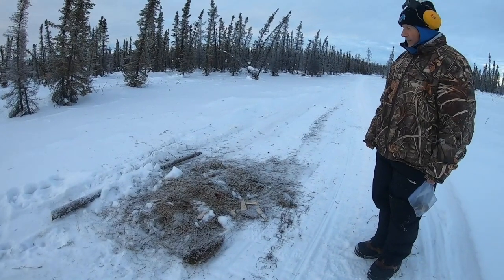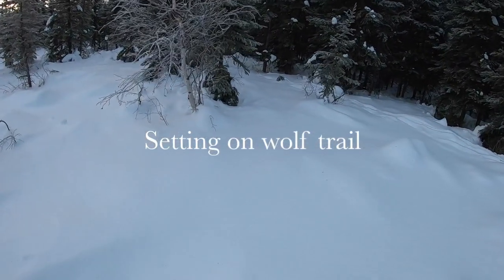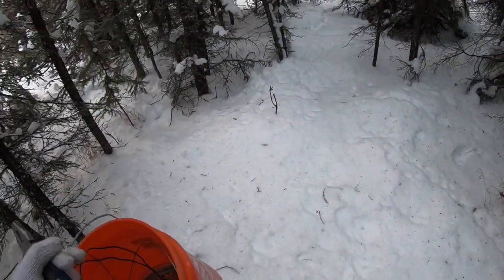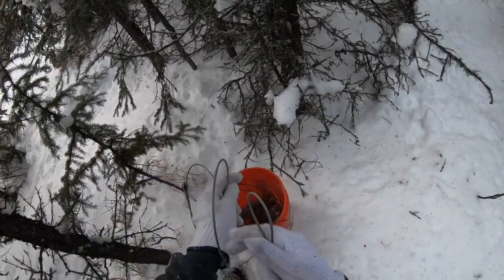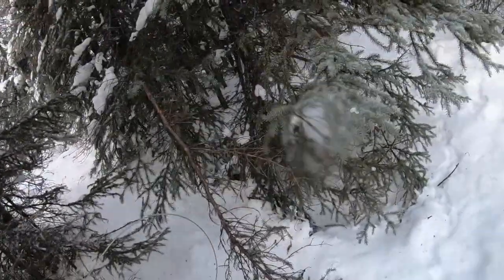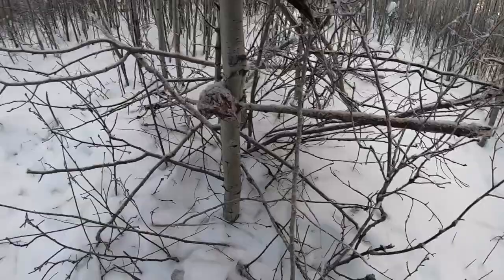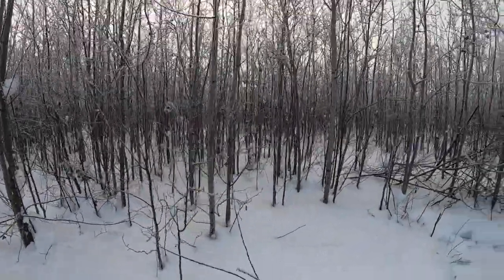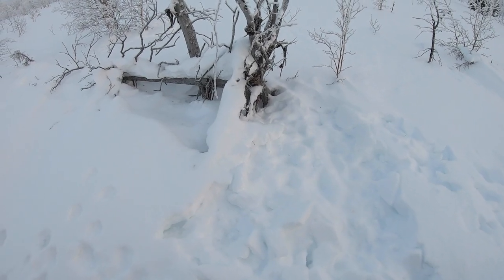Alaska Wolf Trapping S.3 Ep. 8 - Missed the Wolves